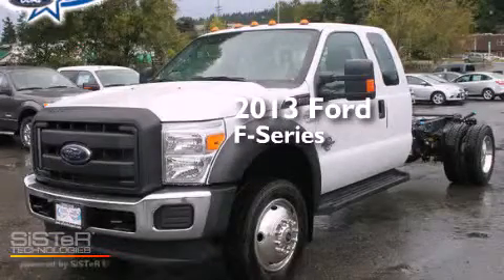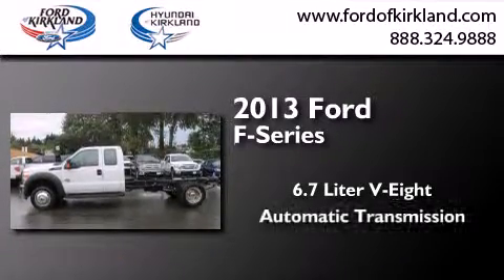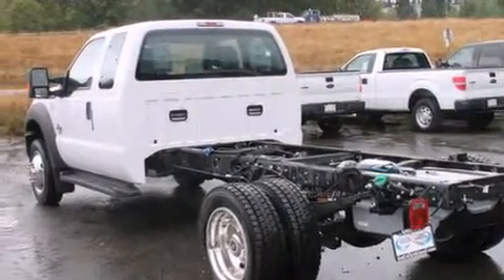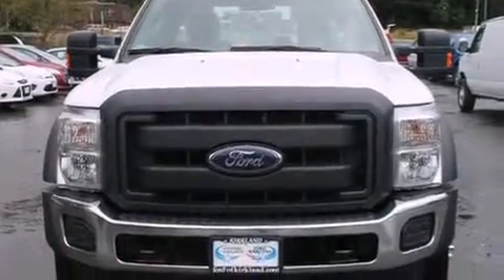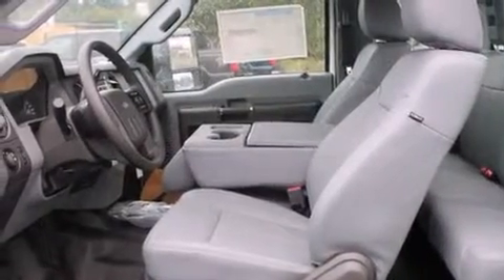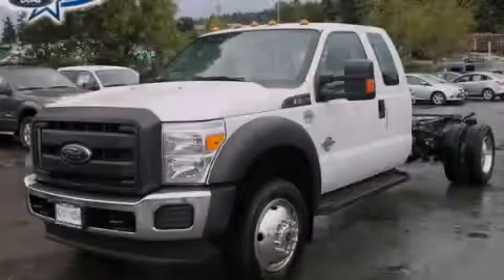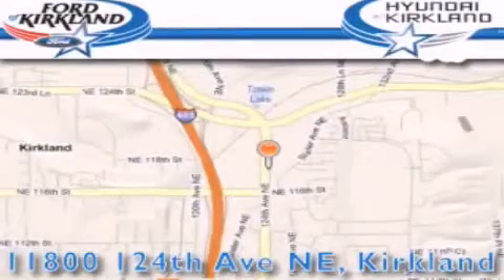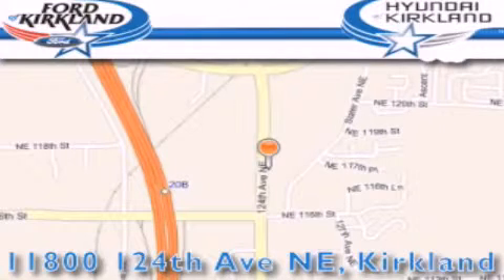2013 Ford F-550 Kirkland WA 98034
We have been honored to serve the Kirkland WA area , we promise that your experience at our dealership will exceed your expectations ! Year : 2013 Make : Ford Model : F-550 Engine : 6.7L V8 Trans . : Automatic Exterior : Oxford White Miles : 1 Interior : STEEL HD VINYL 40/20/40 Stock : B88026 Ford and Hyundai of Kirkland 124th Ave NE Kirkland , WA 98034